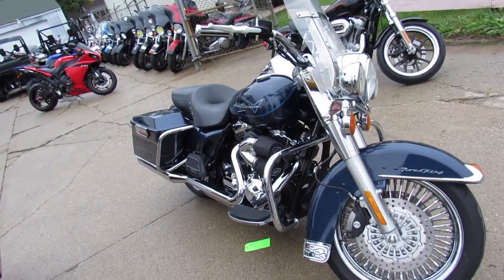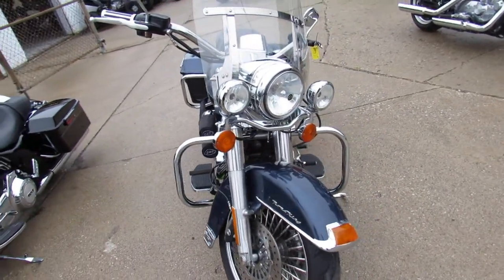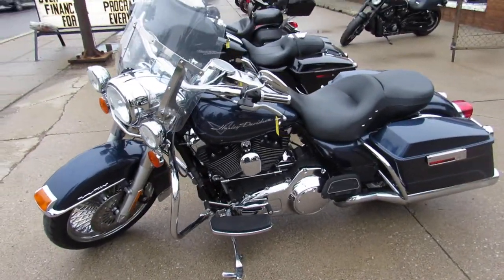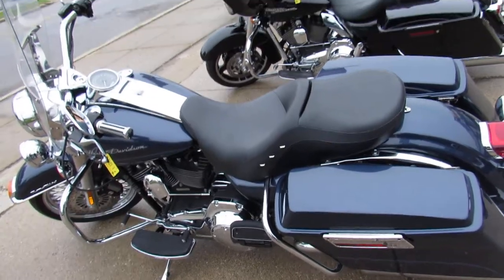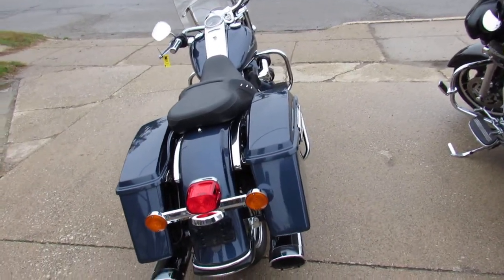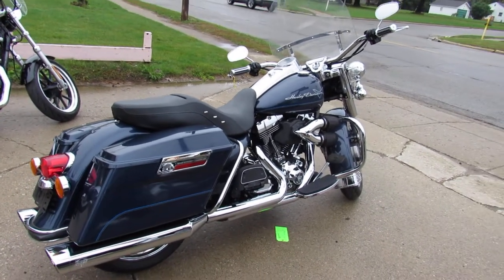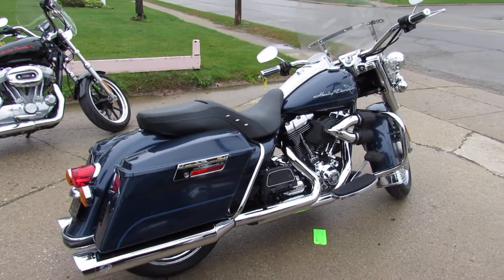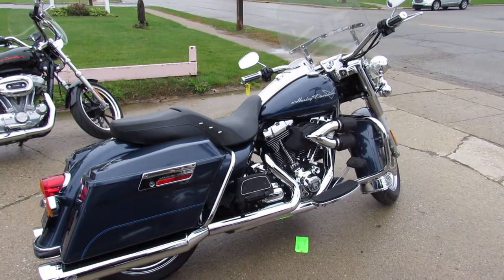Used 2009 Harley Road King for sale in Michigan U4318